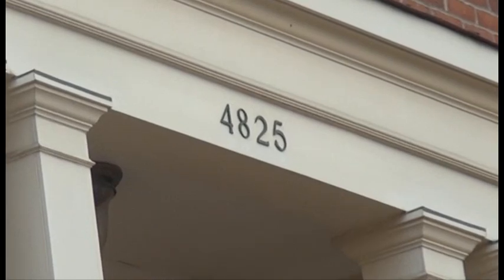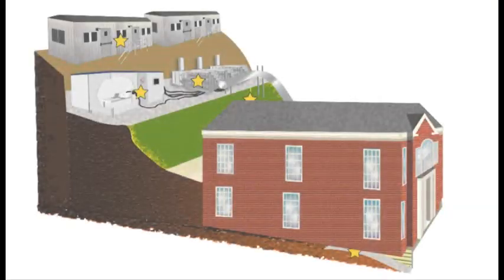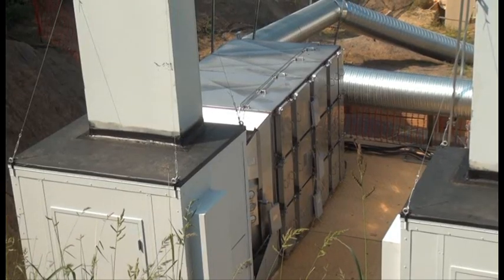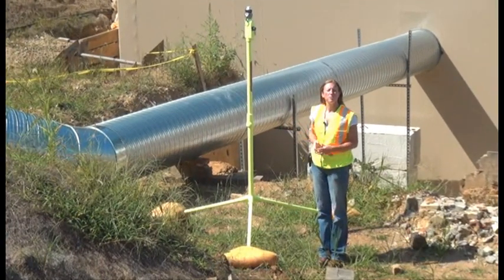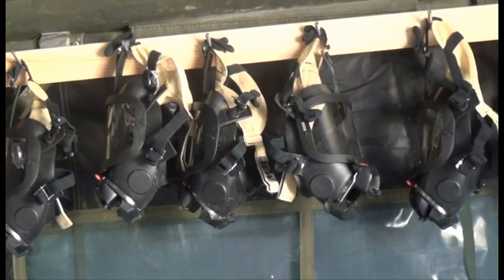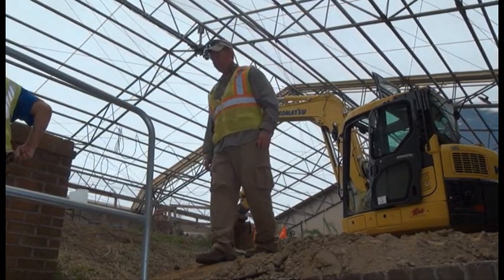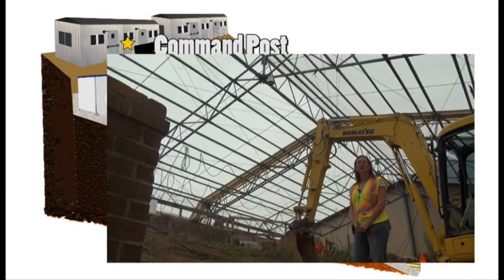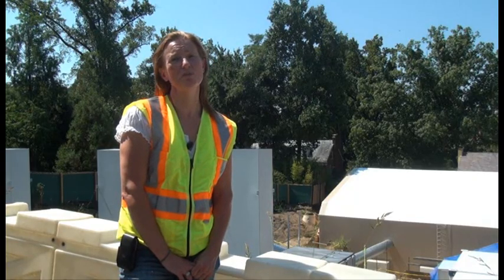Spring Valley Formerly Used Defense Site - Virtual Tour of 4825 Glenbrook Road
The 4825 Glenbrook Road property is located within the Spring Valley Formerly Used Defense Site. In the World War I era, the property was part of a larger area known as the American University Experiment Station, where the U.S. government researched and tested chemical agents, equipment and munitions. During two previous investigations (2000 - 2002 and 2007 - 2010) the Army Corps of Engineers discovered materials of concern not only on the property, but adjacent to the house's foundation. Based on previous investigations, the removal of the house provides the Corps of Engineers the access it requires for the thorough investigation of areas immediately adjacent to and under the house.

This video tour, led by project manager Brenda Barber, shows the current site and the various safety precautions and procedures in place as the excavation work continues in the upcoming weeks.

(U.S. Army Corps of Engineers video by Brittany Bangert, Baltimore District Public Affairs)